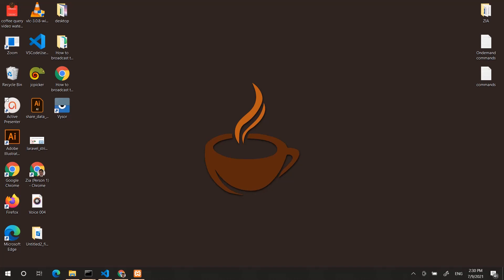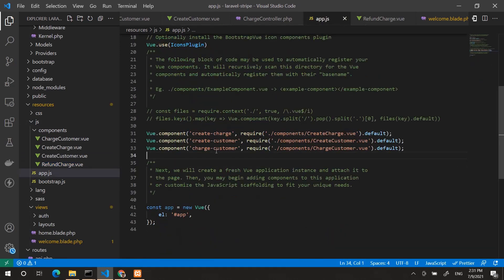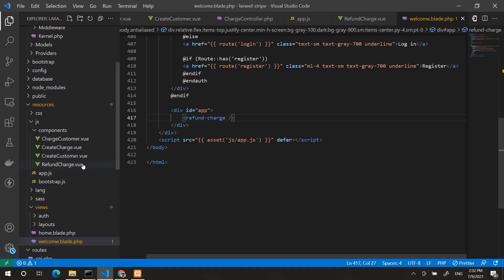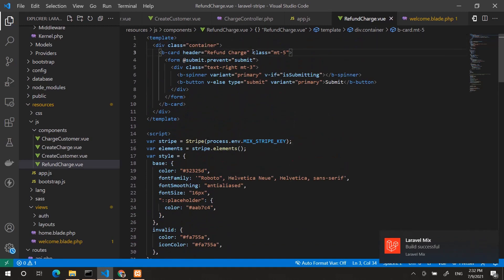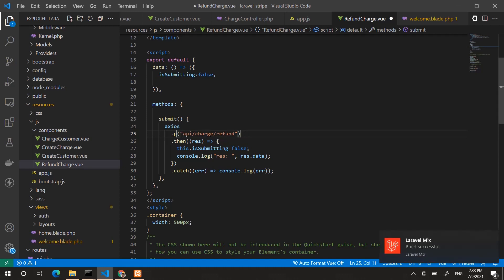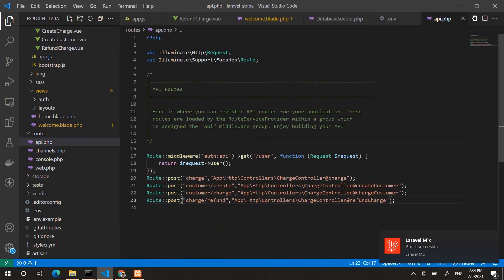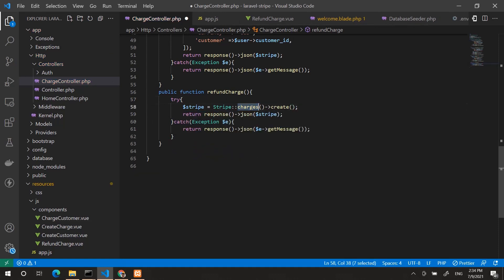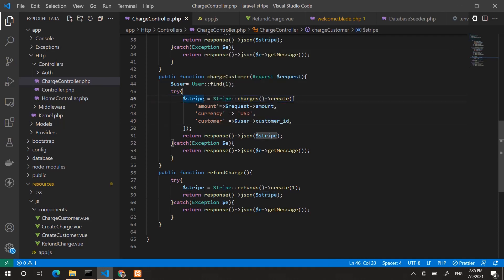laravel Stripe Payment Getway Integration Episode #5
In this video/episode I will show how to refund a created charge in Stripe from Laravel & Vue application.

How to install Laravel 8
How to create Laravel 8 project
How to install Vuejs in Laravel 8
How to install Cartalys, a composer package for Laravel
How to create Stripe account and grap API Key and Secrete

In the next episode I'll create a one time charge in Stripe from Laravel